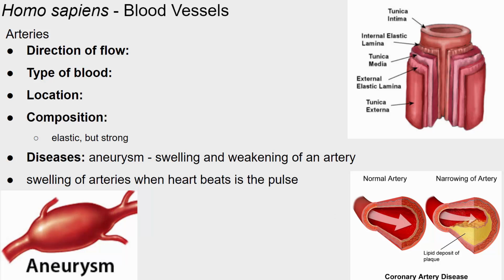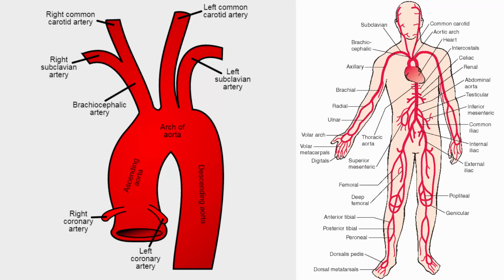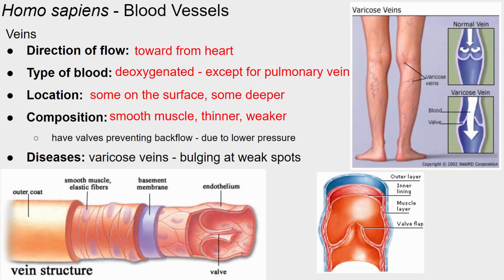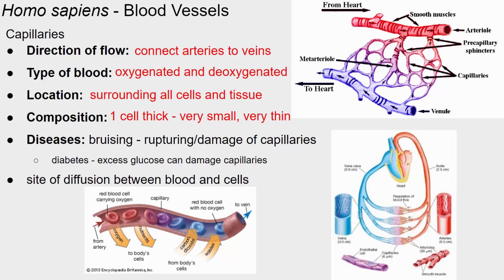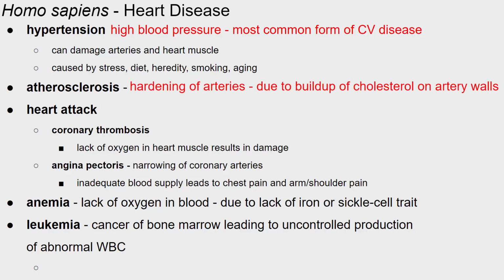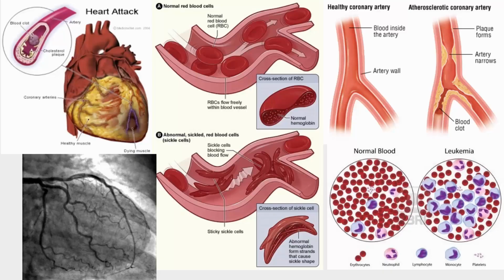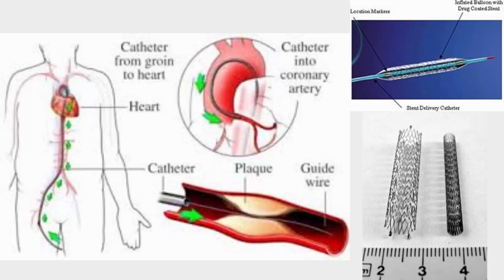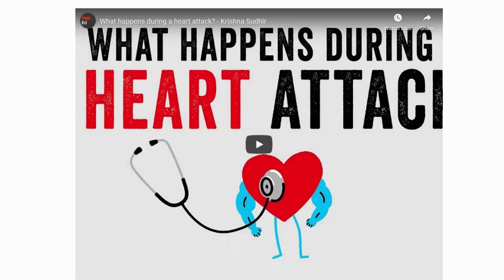AP Bio Prep - Blood Vessels and CV Diseases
In this video we discuss the blood vessels and talk about some examples of human cardiovascular disease.